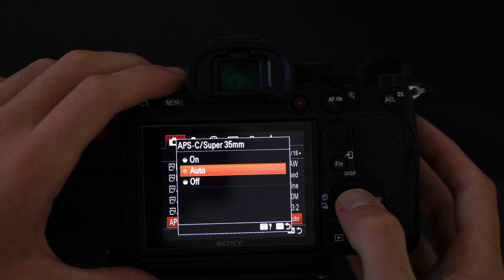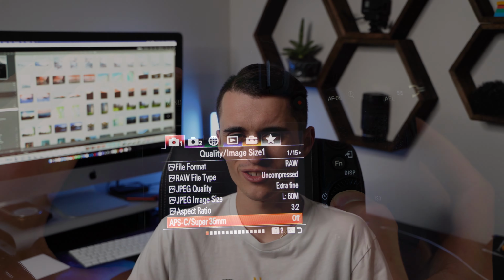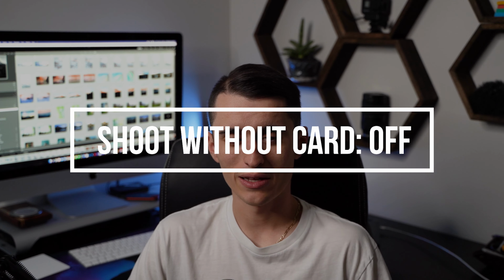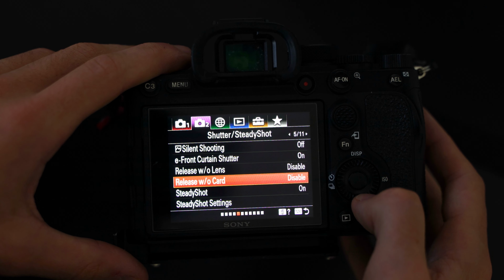6 Camera Settings to CHANGE on Your Camera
Whether you just bought a new camera, or you want to double check and make sure you have your current camera set up right, this video will help you get the most of our your camera.

Your camera doesn't come set up correctly out of the box. Some of the default settings need to be changed for almost every kind of photographer, especially if you want to harness the full potential of your camera.